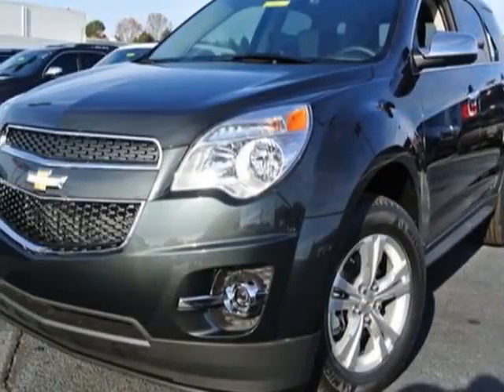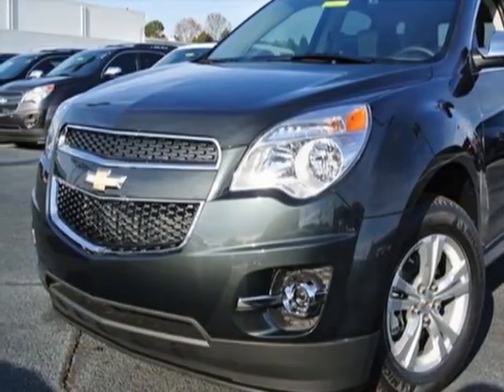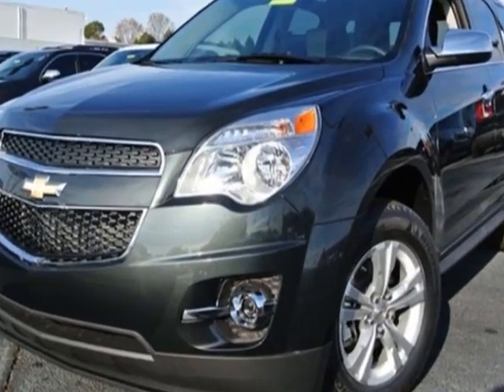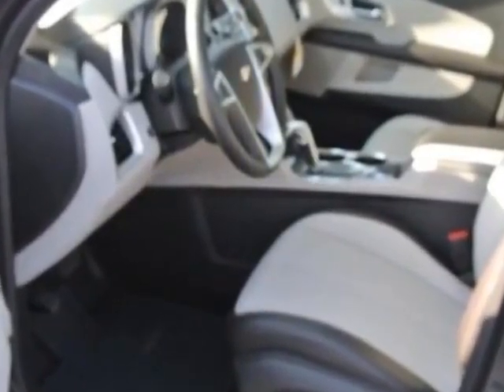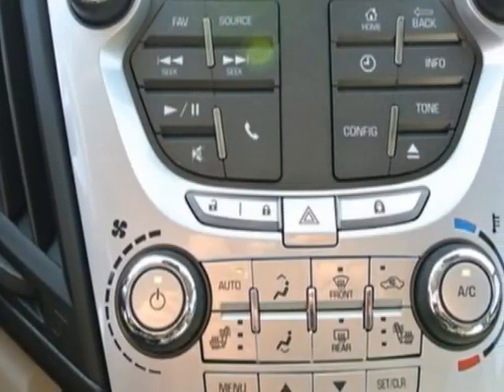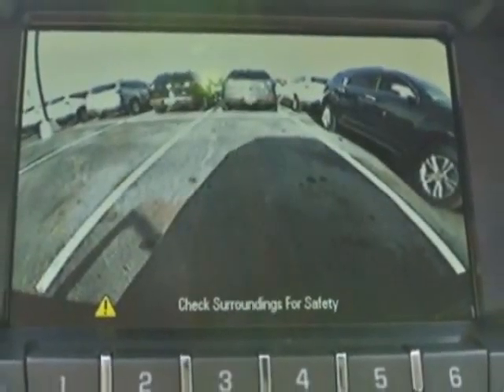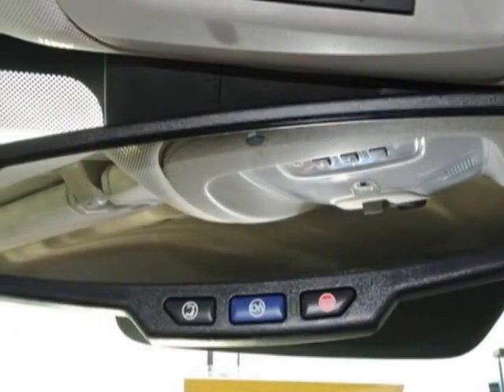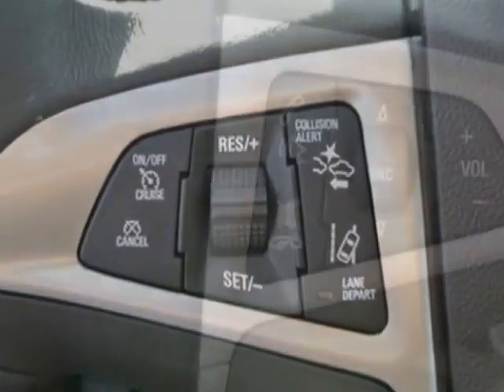2013 Chevrolet Equinox FWD 4dr LT w/2LT SUV - Charlotte, NC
Rick Hendrick City Chevrolet New Inventory, Charlotte, NC - Chevrolet Equinox FWD 2LT